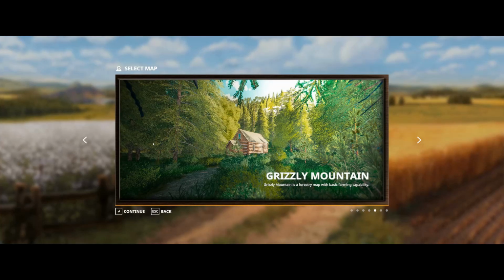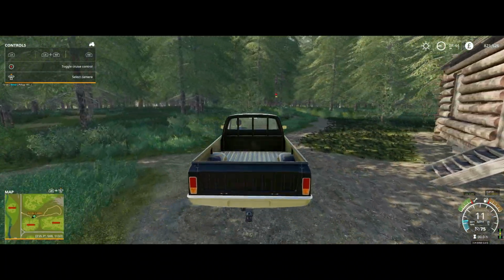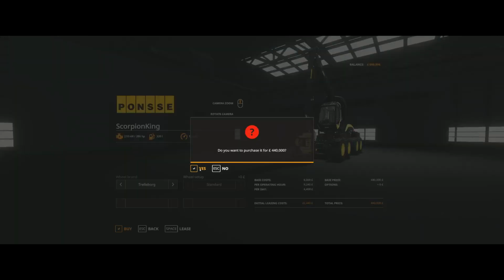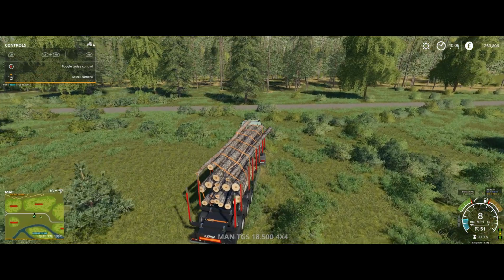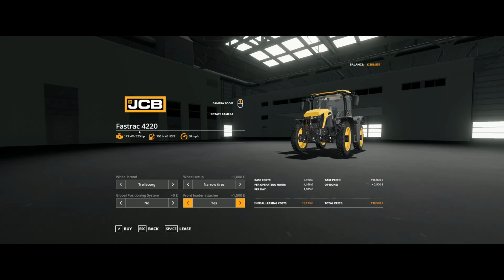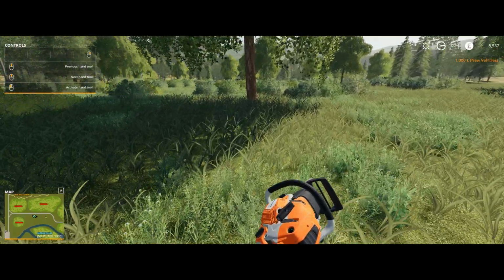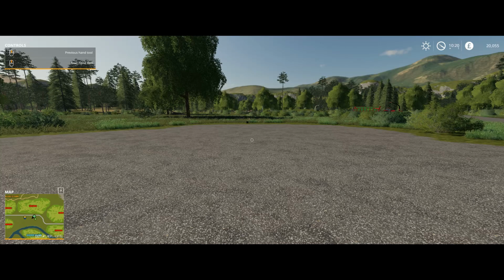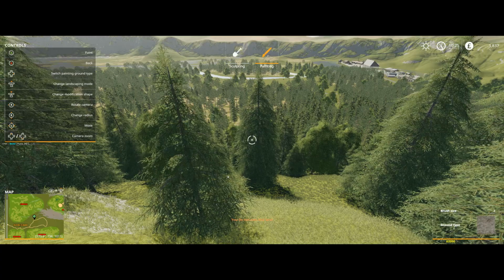FS 19 Lazy Farmer - Grizzly Mountain - Getting Started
Welcome to my first Farming Simulator 19 series. I have the goal of getting sheep, cows and pigs. Grizzly Mountain is a logging map, so there will be a lot of work just getting the ground cleared. We will use mods to make our lives easier. Why work hard, when you can work lazy? Please leave suggestions, feedback and comments. I like the feedback.